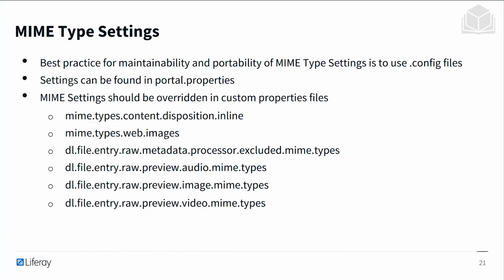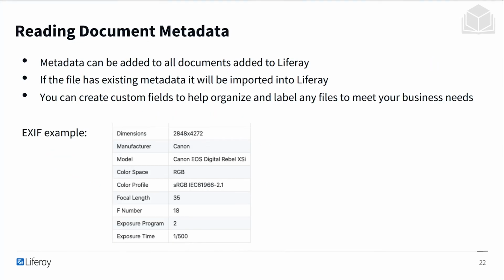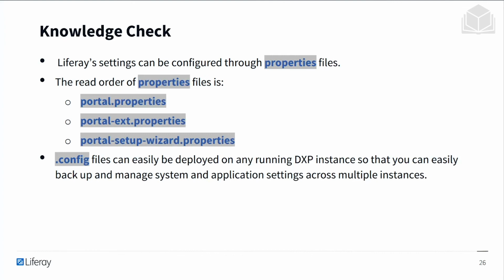Modifying Config and Properties Files 7.3 DXP Cloud